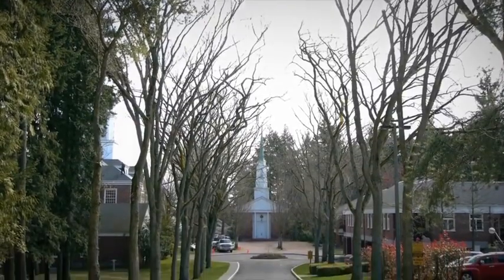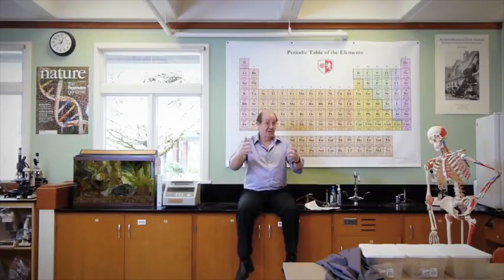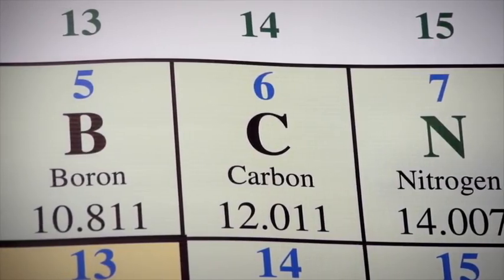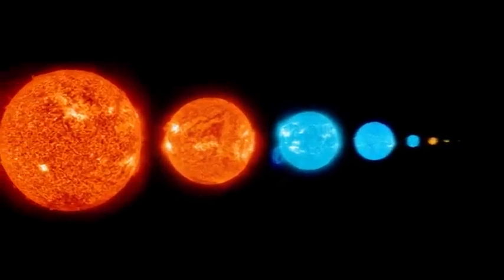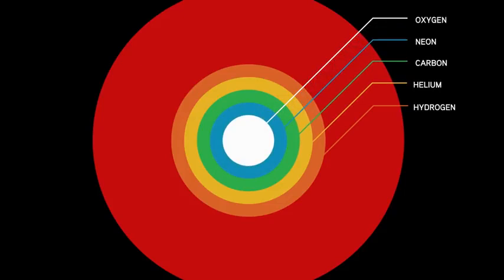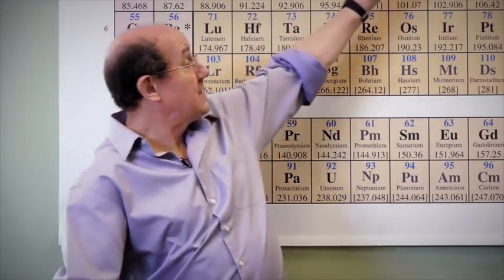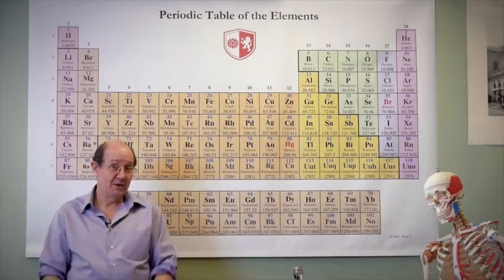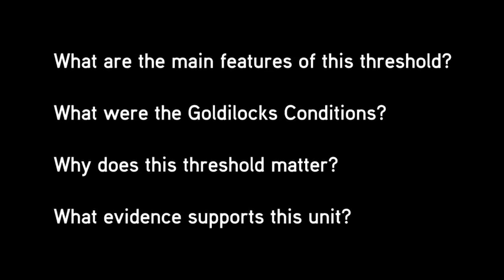What Did Stars Give Us | Unit 3: Big History Project | Life Today History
Aging and dying stars generate extremely hot temperatures, hot enough to create entirely new elements.